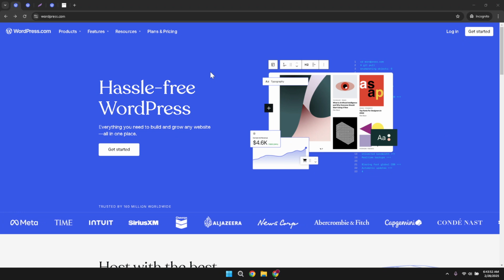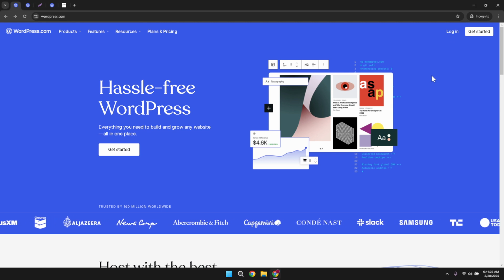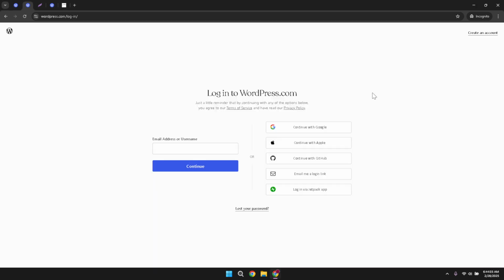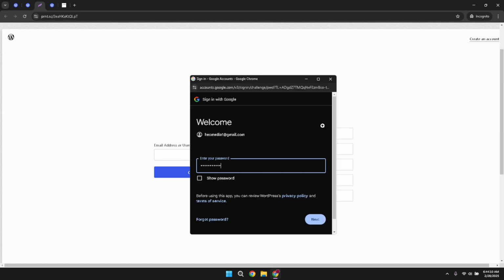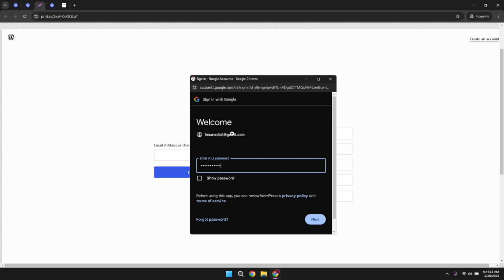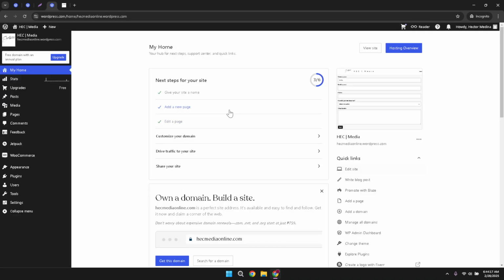How to Manage Plans and Domains on Wordpress.com (Full 2025 Guide)